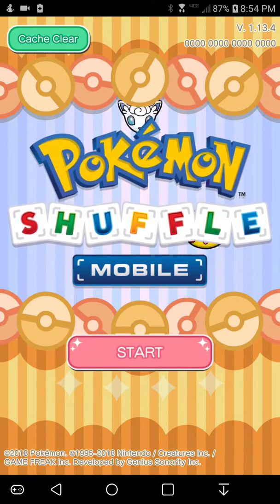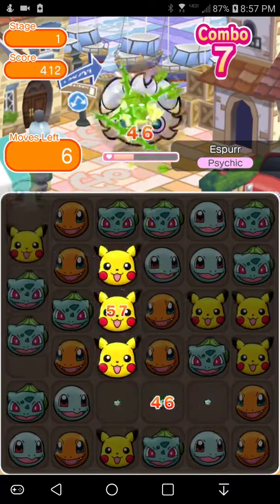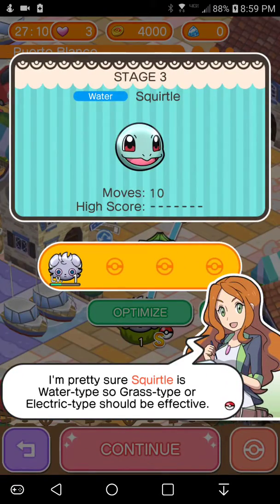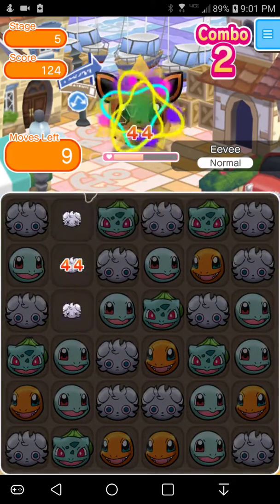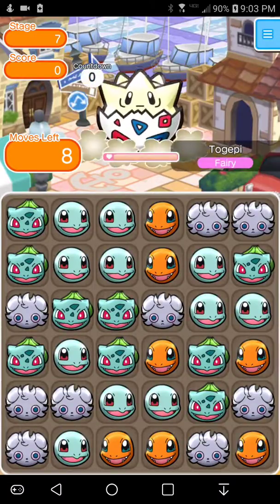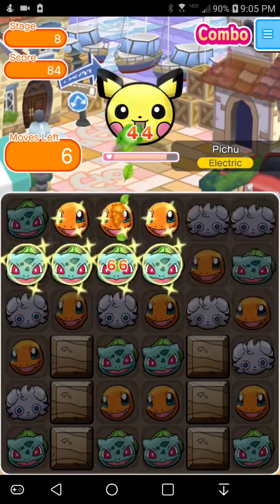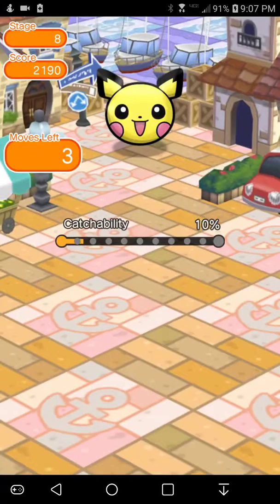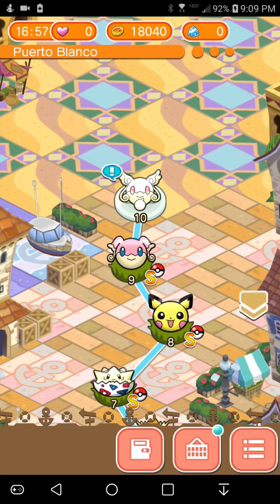Pokémon Shuffle - Audino What I'm Doing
In this video, we try out Pokémon Shuffle for the fun of it.